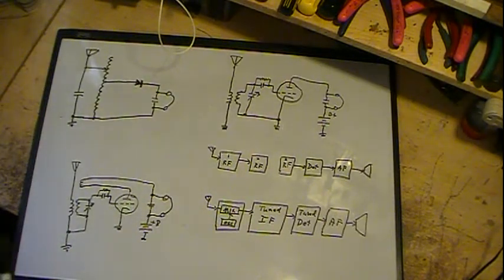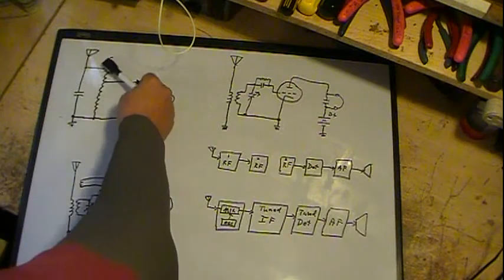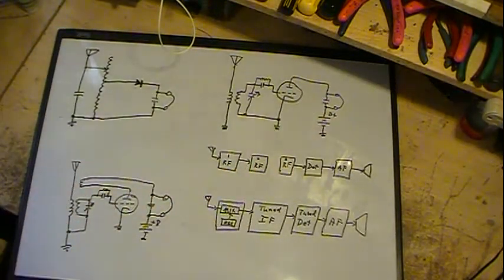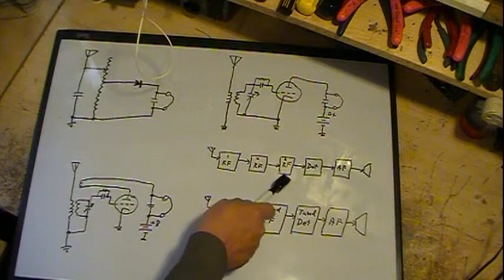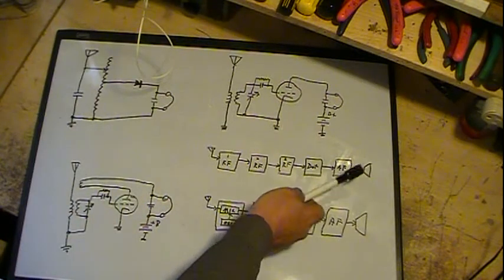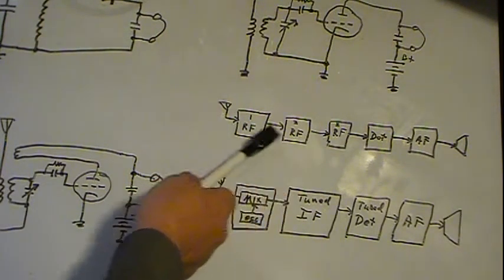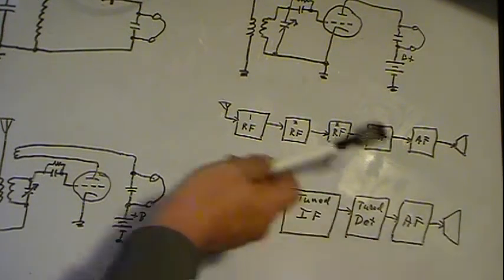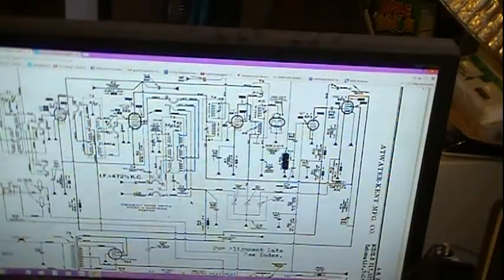Radio tuning circuits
Here is some basics on the tuning circuits in radio.